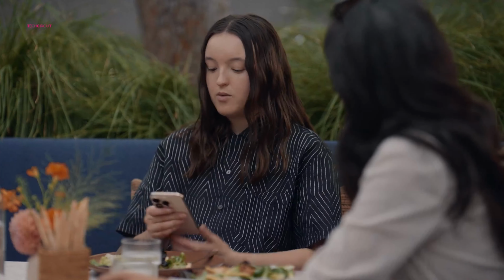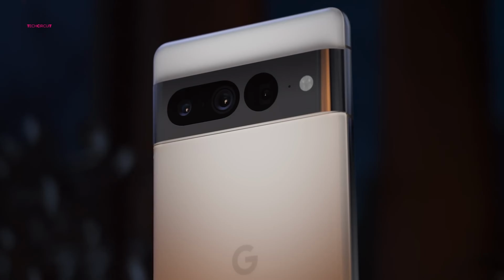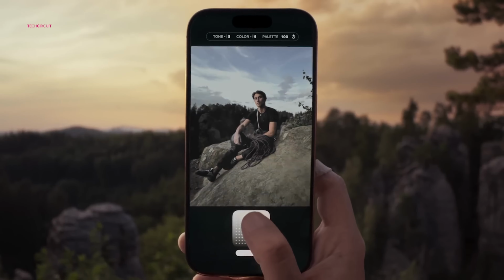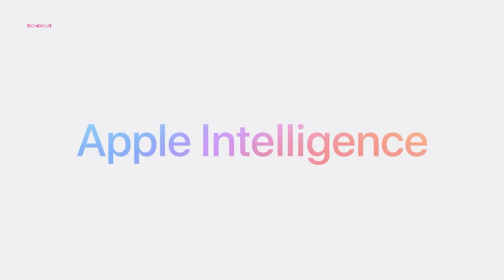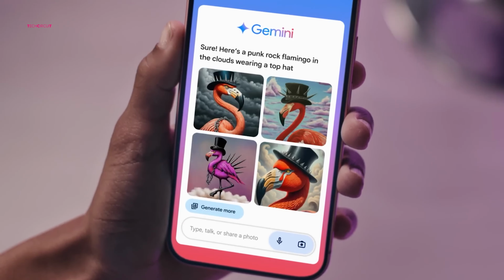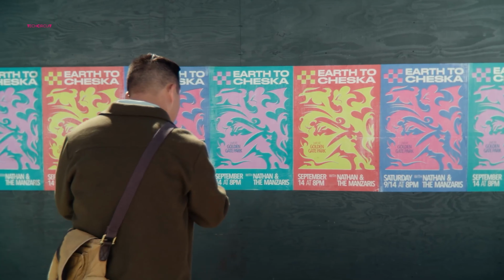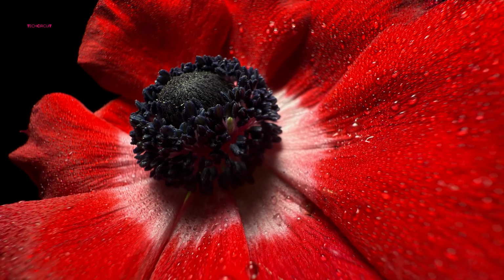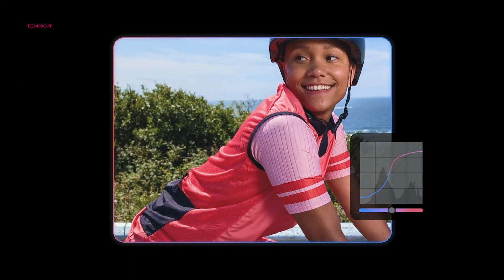iPhone 16 Pro vs Google Pixel 9 Pro - Which Smartphone You Should Buy?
When it comes to premium smartphones, Apple and Google consistently lead the pack. With the launch of the iPhone 16 Pro and Pixel 9 Pro, the rivalry between these two tech giants has reached new heights. Apple’s iPhone 16 Pro boasts the powerful A18 Pro chipset, offering unmatched performance, alongside its innovative Camera Control button, designed for seamless photography. On the other hand, Google’s Pixel 9 Pro introduces the Gemini AI, elevating both its camera capabilities and everyday user experience. In this comparison, we'll dive into how these flagship models fare in design, performance, and standout features.